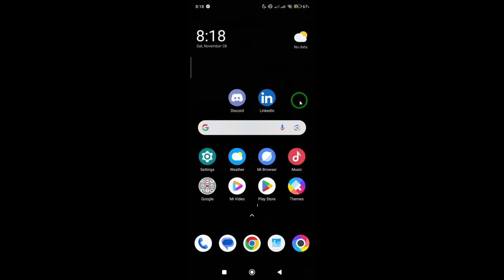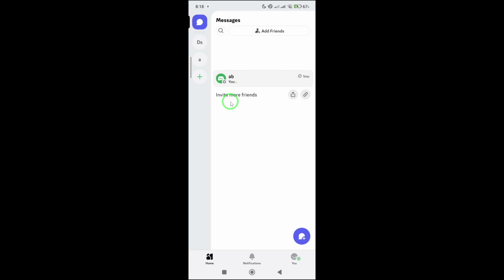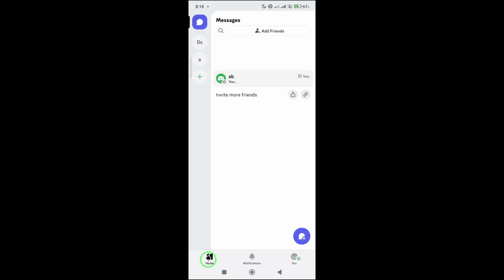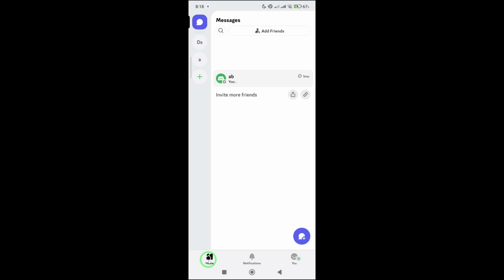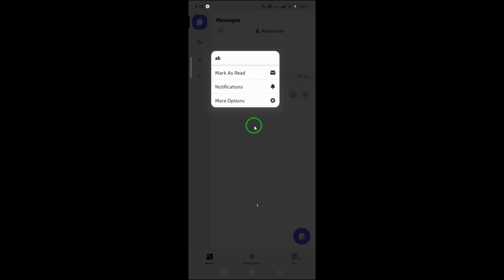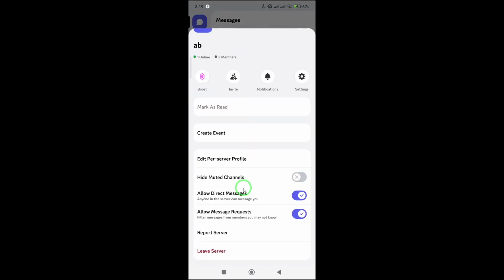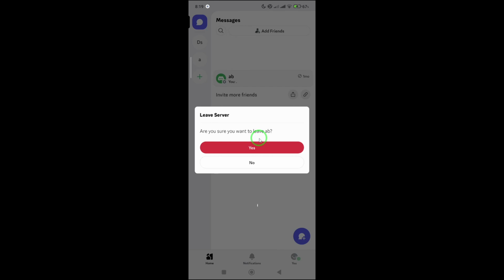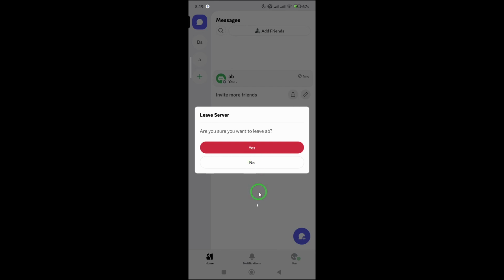How To Leave Discord Servers (Updated)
Learn how to leave Discord servers quickly and easily in this updated step-by-step guide. Perfect for anyone who wants to clean up their server list or reduce notifications without deleting their account.

Follow these steps:

1. Open Discord App

2. Tap the Home

3. Long press on the server

4. Tap More options & scroll down

5. Tap Leave Server

This simple method works for both desktop and mobile versions, helping you stay organized on Discord.-
Timeline:
00:00 Start
00:12 How to do it
01:05 End